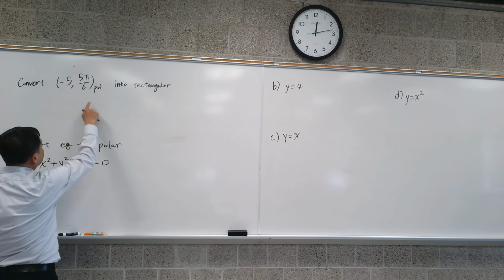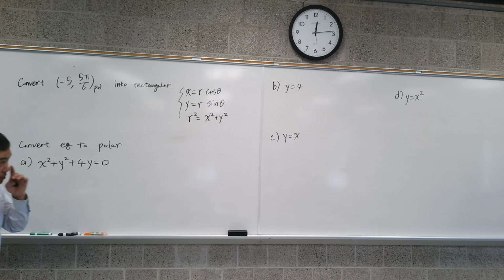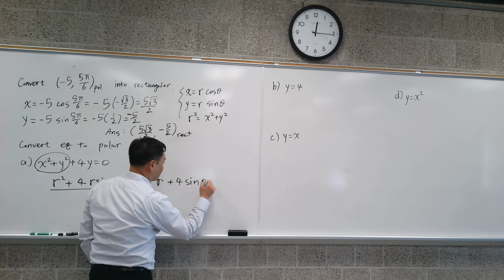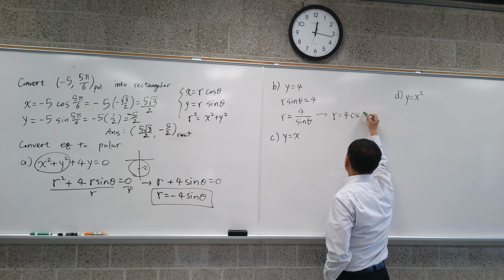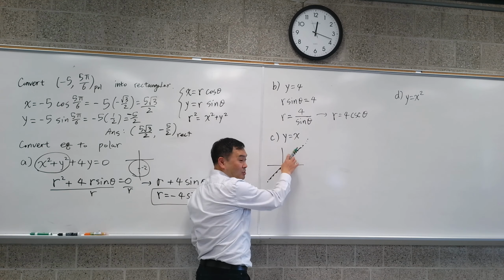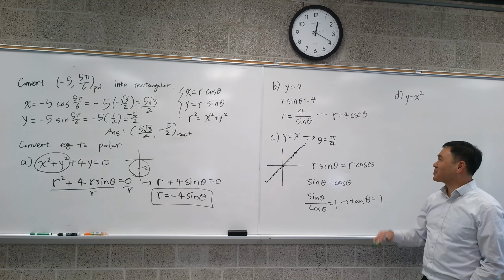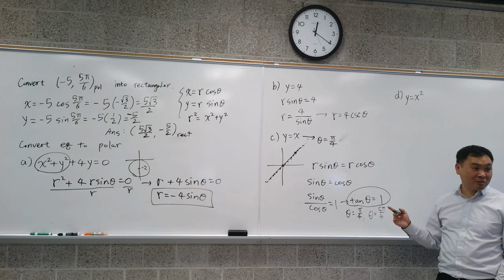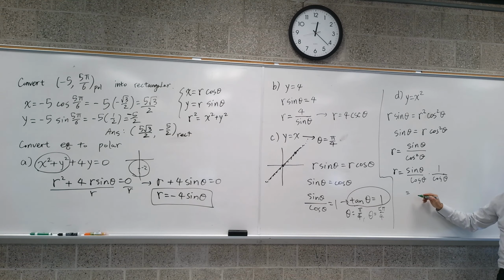Convert cartesian equation to polar equations